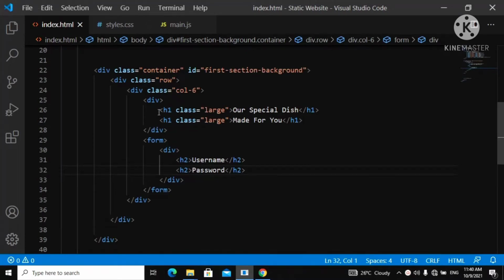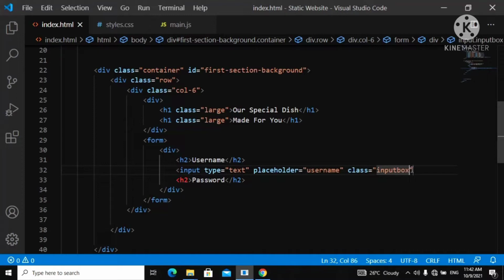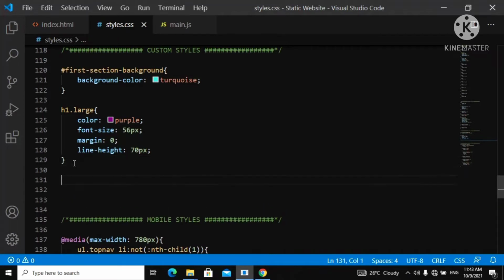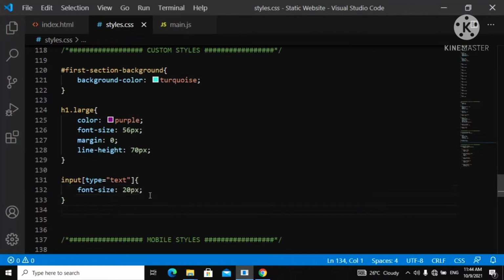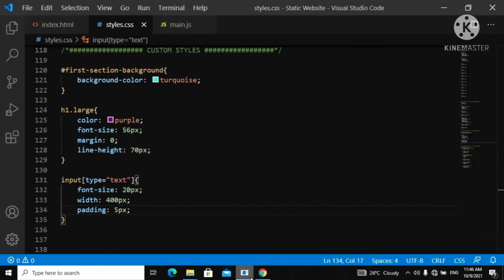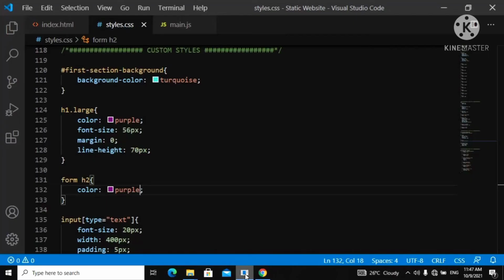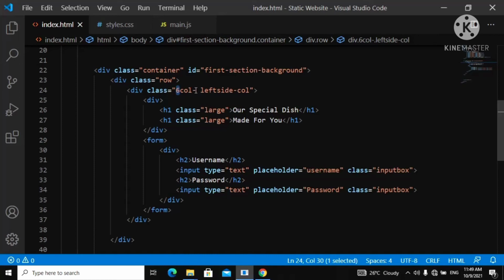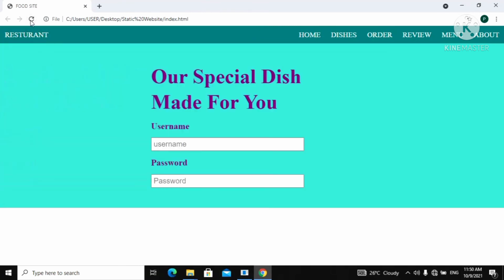Building a Restaurant Website -13- Creating the form group and working with image - part 3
In this video, we are still going continue building our form group.